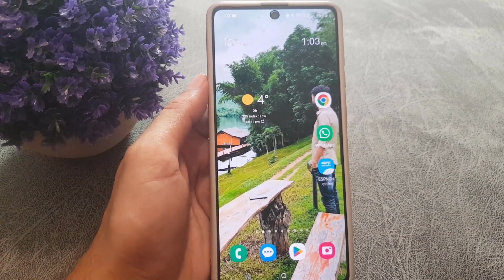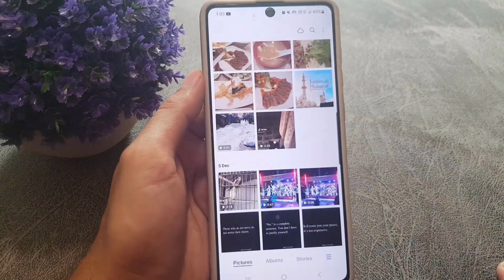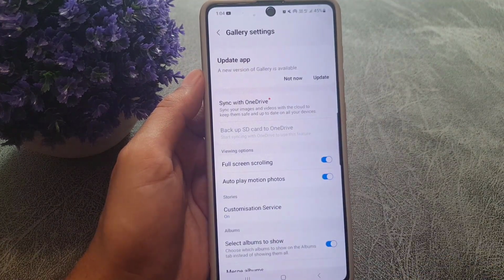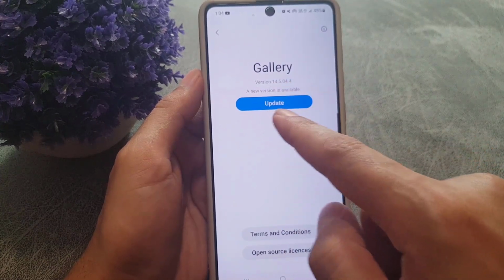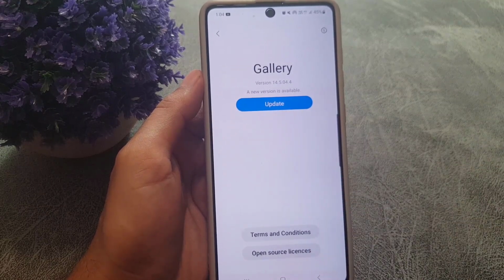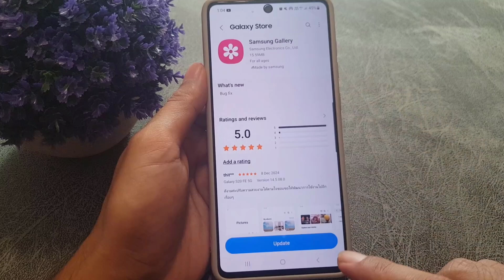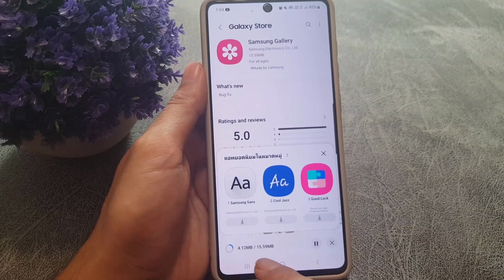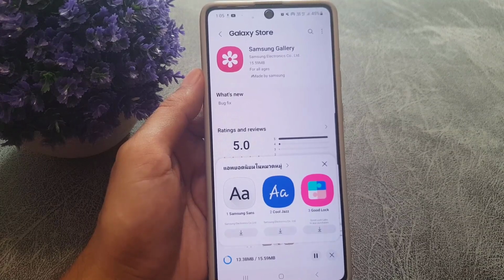How to Update Samsung Gallery App ✅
update gallery app, in this video you will learn how to update samsung gallery app.